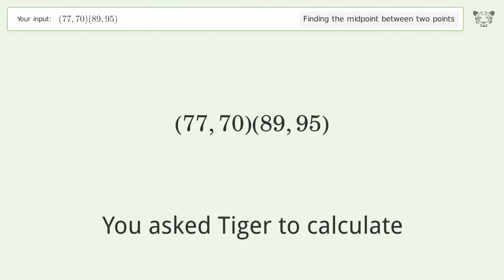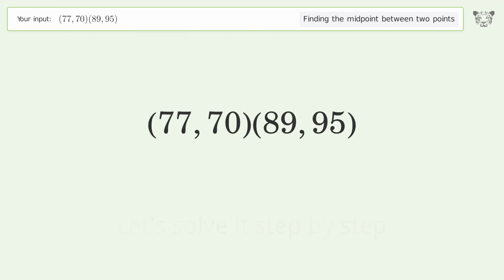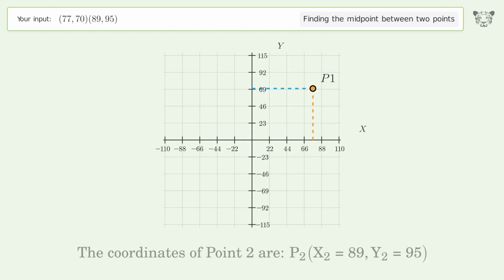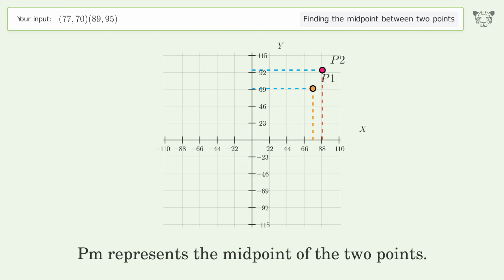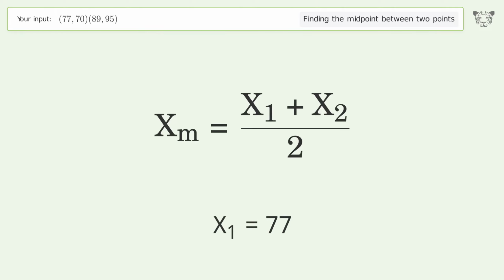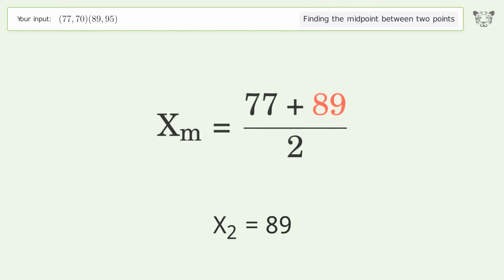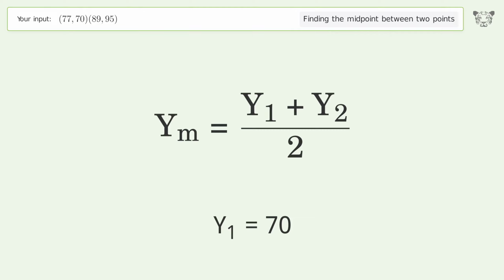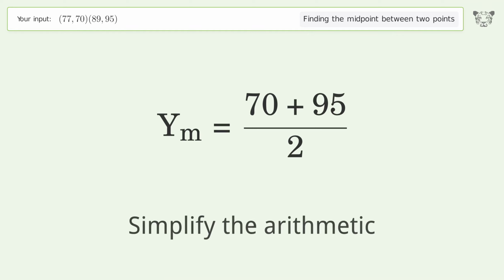Find the midpoint between two points p1 (77,70) and p2 (89,95): Step-by-Step Video Solution